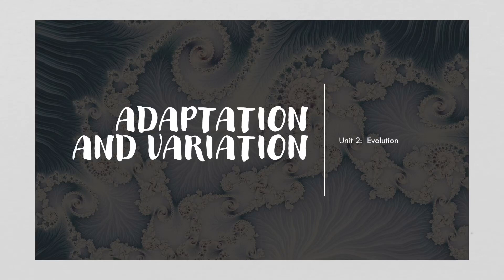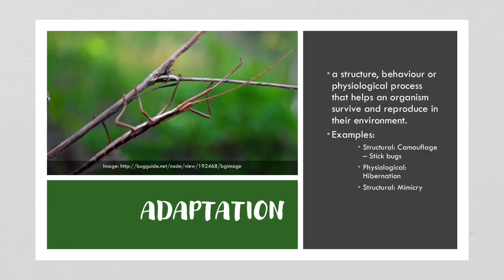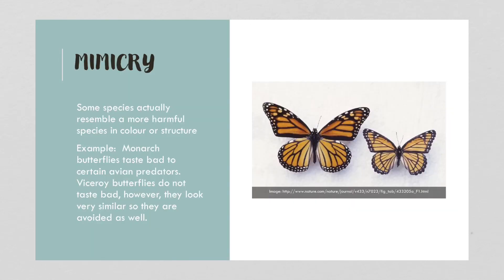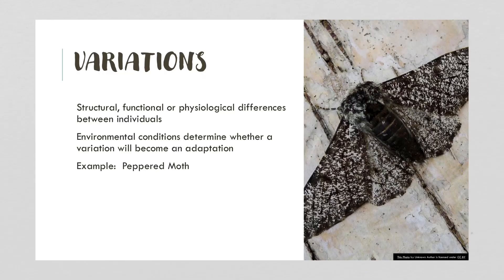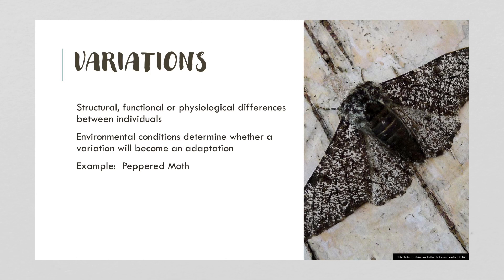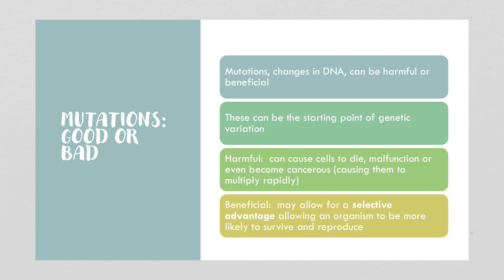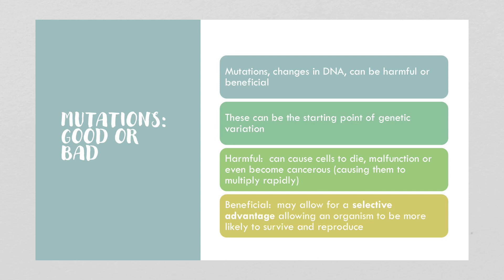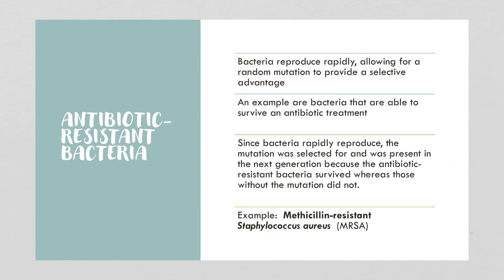Adaptation and variation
Learning about adaptation and variation